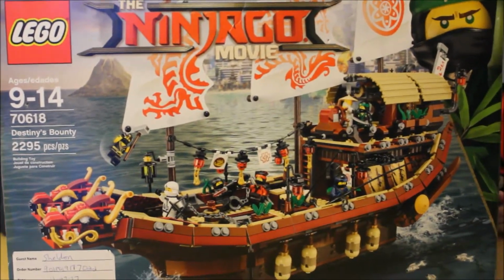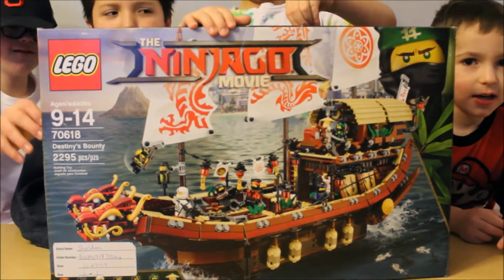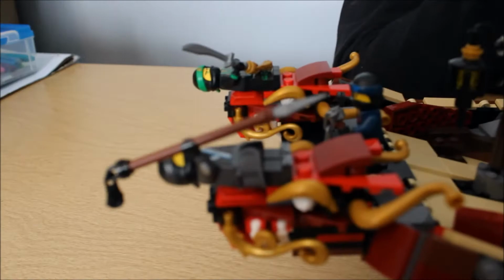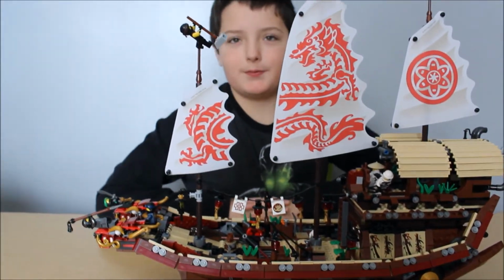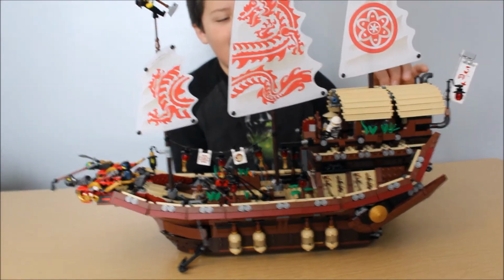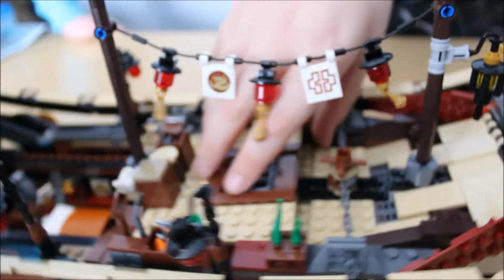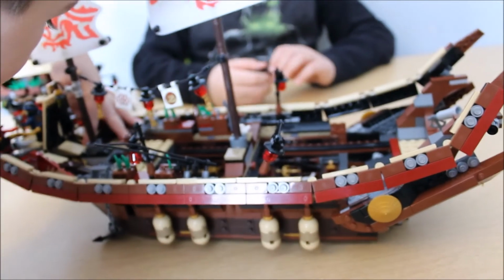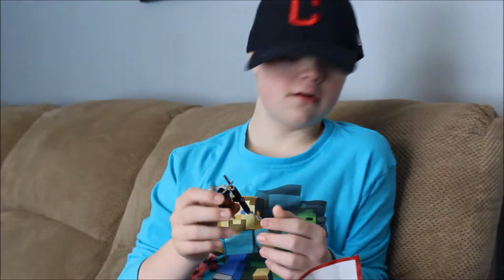LEGO Ninjago Movie Destiny's Bounty 70618 Review - Speed Build / Time Lapse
An epic build for the kids.  This huge Christmas present has become a crown jewel of our collection.

Send your Ninja On the Greatest Sea Adventure Ever
The exciting world of LEGO Ninjago is filled with action and mystery. The LEGO Ninjago Destiny’s Bounty set puts kids into the middle of the action and offers hours of fun. Including all of the Ninjago heroes and their master, this is the ultimate play experience for fans of the theme. With so many intricate details, builders will stay busy for hours playing independently or with friends. Besides being a creative build, your ninja can take a break from screen time and re-enact ninja training scenes from The LEGO Ninjago Movie. The LEGO Ninjago theme helps kids develop their community awareness, imagination and creativity. Makes an impressive gift for any LEGO Ninjago fan.
Equipment used to make this video:

Canon T6 Camera: